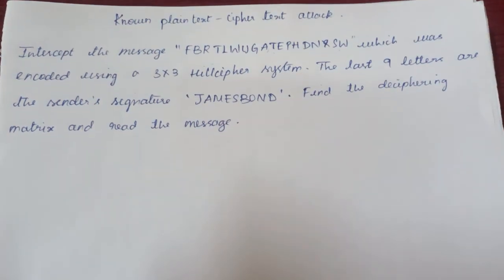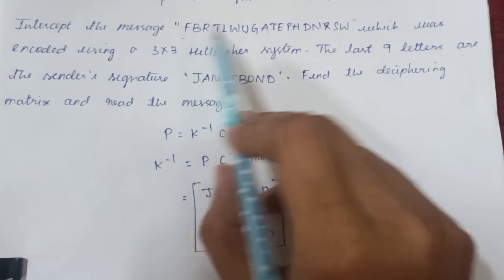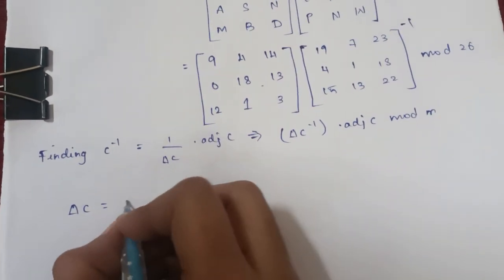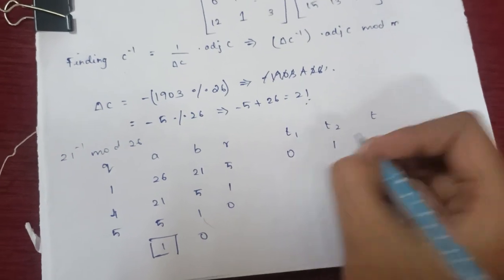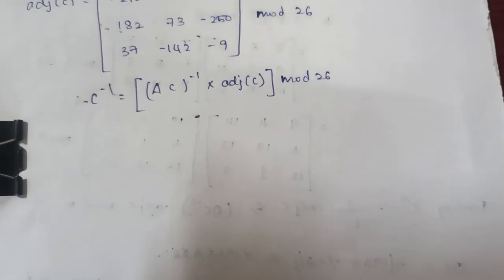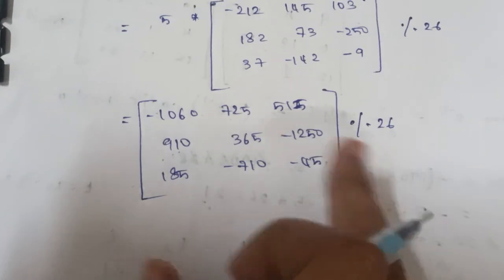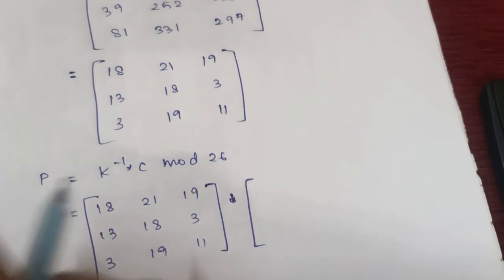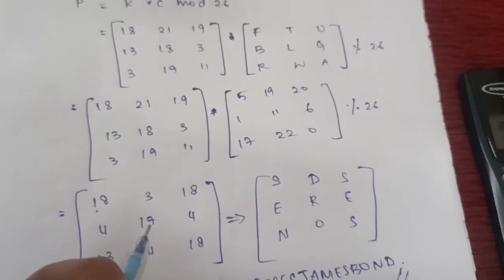Hill Cipher - Known plain text cipher text attack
Information security - Hill Cipher Known plain text cipher text attack